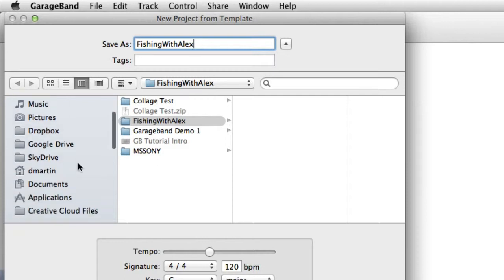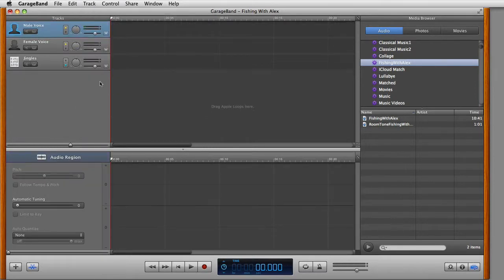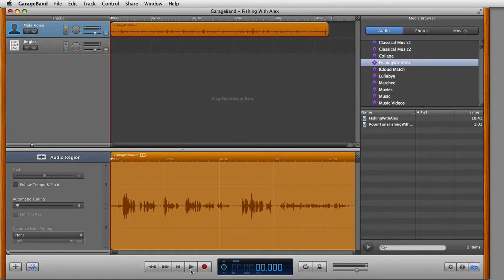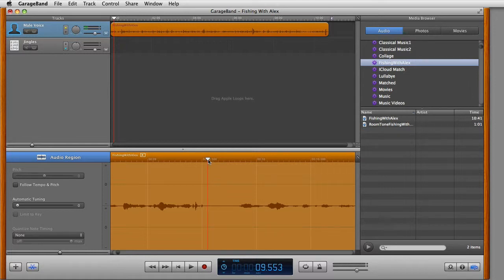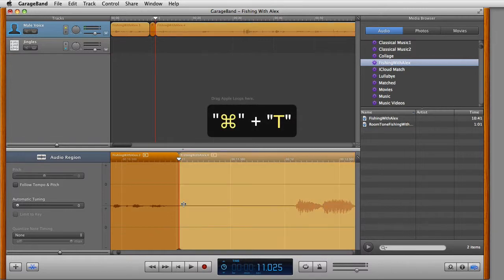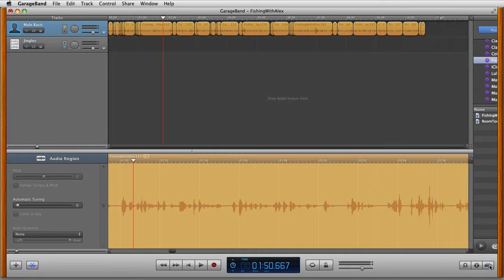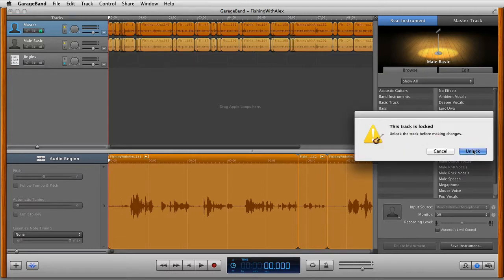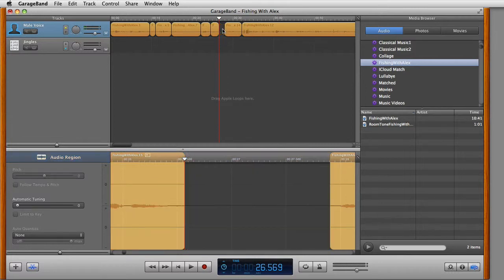Garageband Editing an Interview - Part 1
Creating the Project File
Isolating Content
Creating a Master Track
Basic Edits